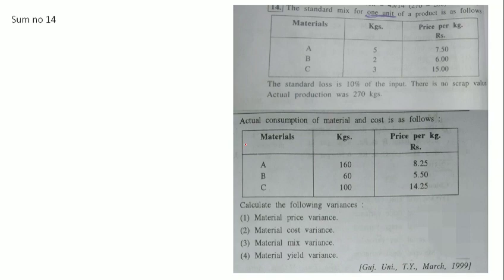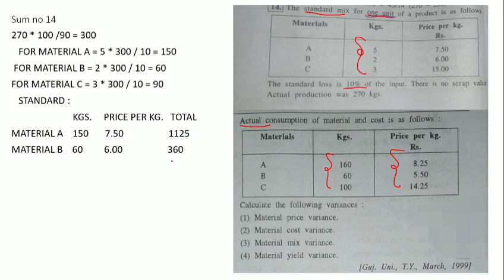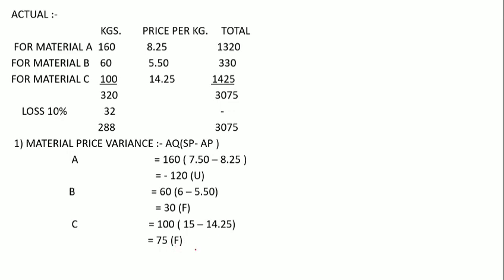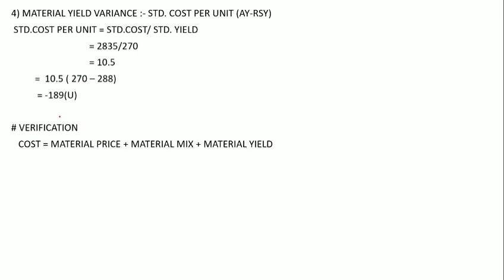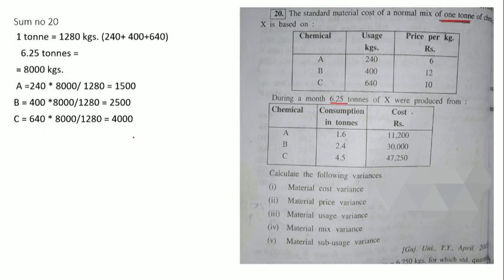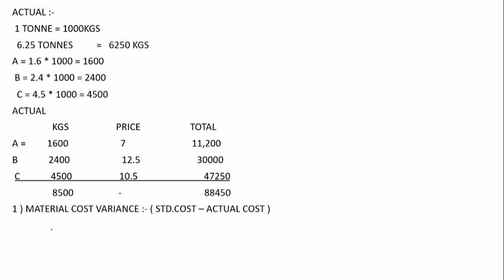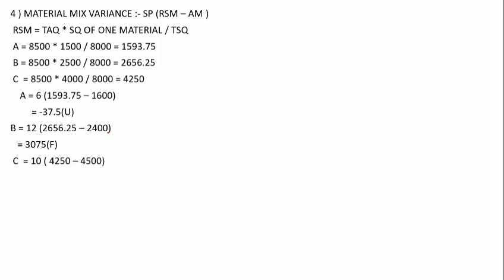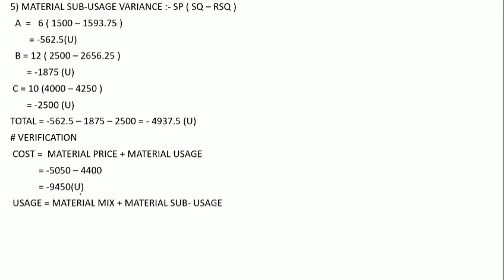Standard Costing - I |Chapter 01| Management Accounting |B.com sem - 06 | Sums| Part -2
In this video there are sums of material variance.